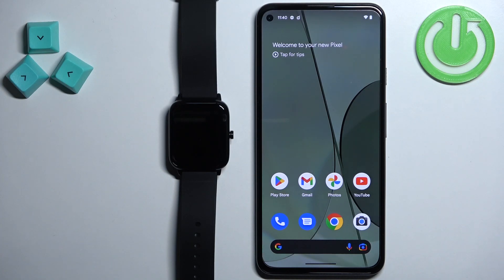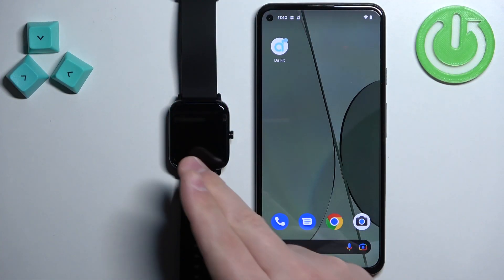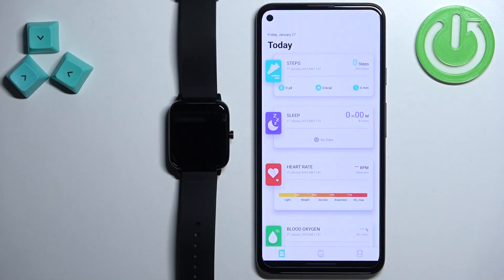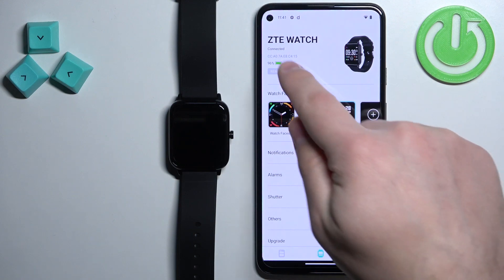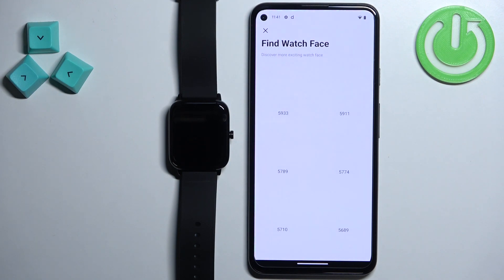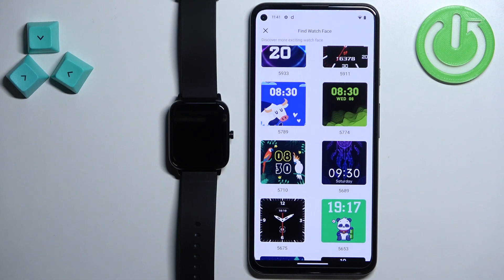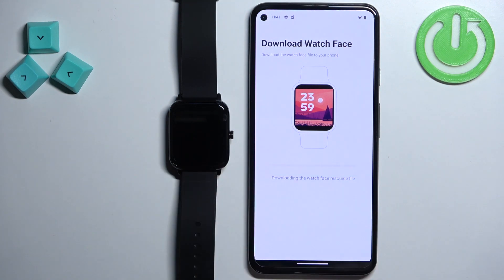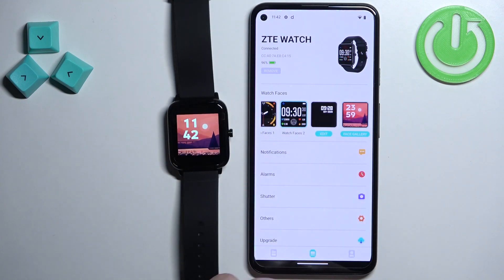How to Download Additional Watch Faces on ZTE Watch Live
Find out more about ZTE Watch Live:
Here's how to download more watch faces to your ZTE Watch Live. To add watch faces to your watch, open the Da Fit app on your phone and follow our steps. Here is how you can find all watch faces and install them on your watch. Visit our YouTube channel if you want to know more about your smartwatch.

How to download more watch faces on ZTE Watch Live? How to get more watch faces on ZTE Watch Live? How to download additional watch faces on ZTE Watch Live?